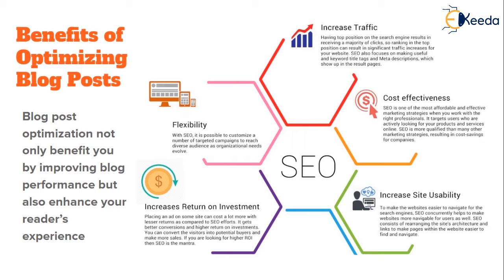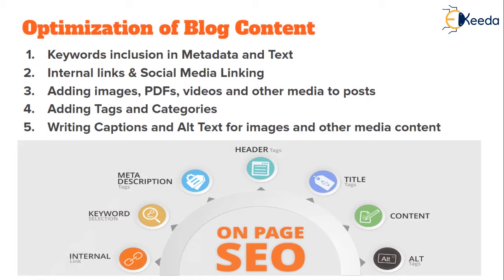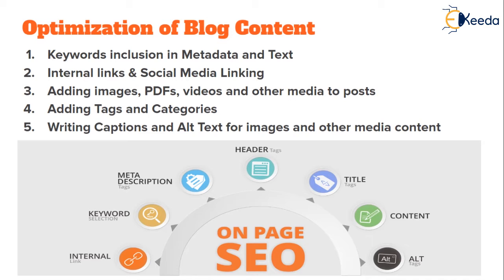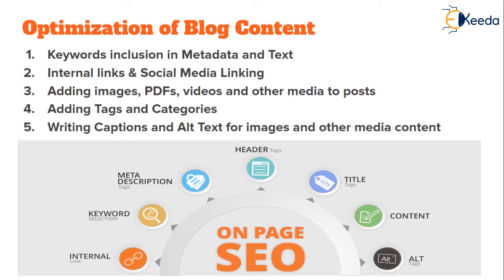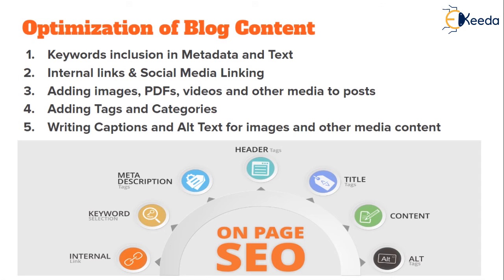Maximizing Your Blog's Performance: The Ultimate Guide To Optimization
Welcome to our comprehensive guide on maximizing your blog's performance through optimization techniques! Whether you're a seasoned blogger or just starting out, this guide is packed with actionable tips and strategies to help you take your blog to the next level.

In this video, we'll cover everything from optimizing your blog's design and layout to improving its loading speed and search engine visibility. You'll learn how to craft compelling content that engages your audience and keeps them coming back for more. We'll also dive into the importance of keyword research and how to effectively incorporate keywords into your blog posts for better SEO results.

Additionally, we'll explore the power of social media promotion and how to leverage various platforms to drive traffic to your blog. From creating eye-catching graphics to engaging with your audience, you'll discover proven tactics for increasing your blog's reach and impact.

Whether you're looking to grow your blog's audience, increase its monetization potential, or simply enhance its overall performance, this ultimate guide to optimization has you covered. Get ready to unlock the full potential of your blog and achieve the results you've always dreamed of! Let's optimize your blog for success!